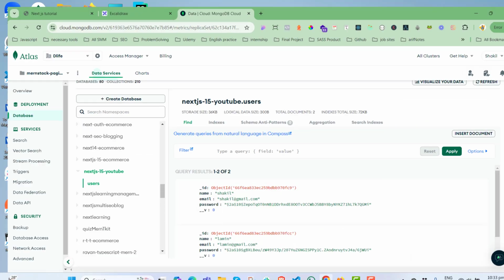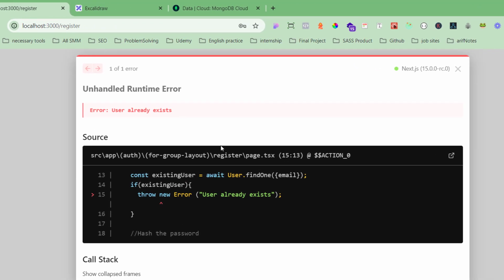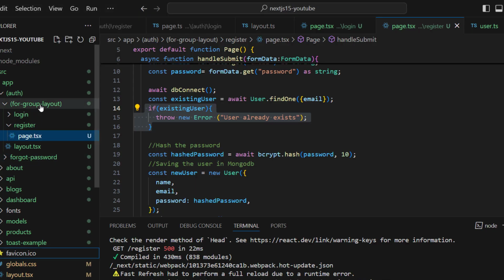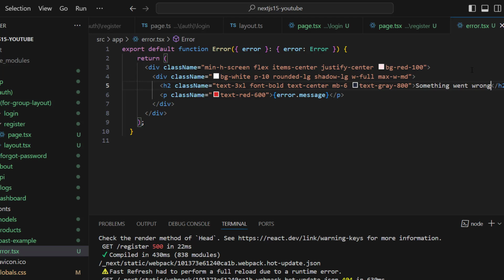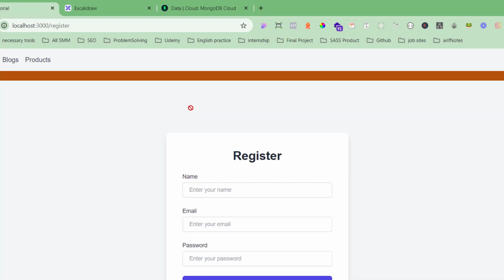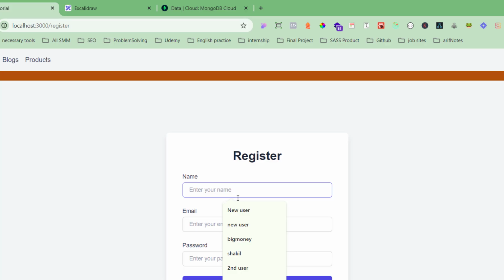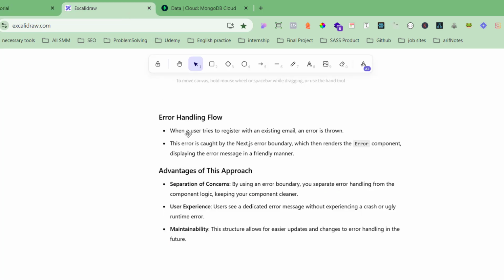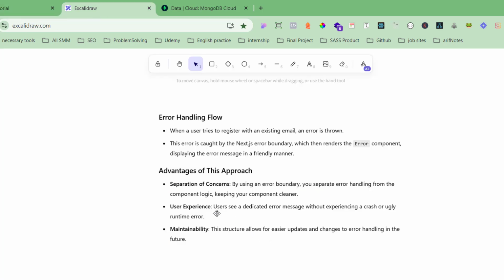nextjs 15 Next JS error handling Best practices || Next JS error boundary Part-23